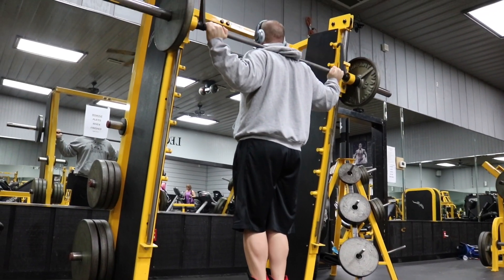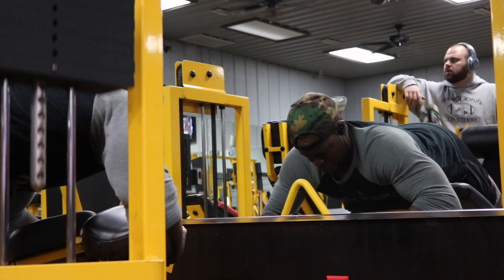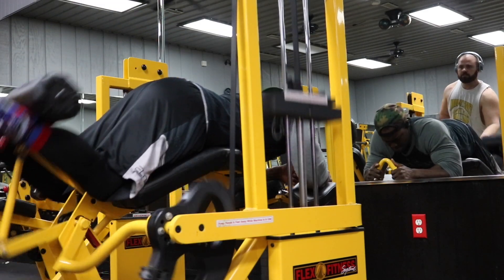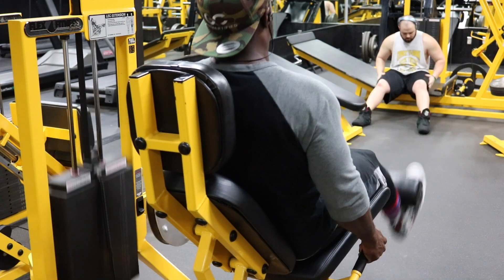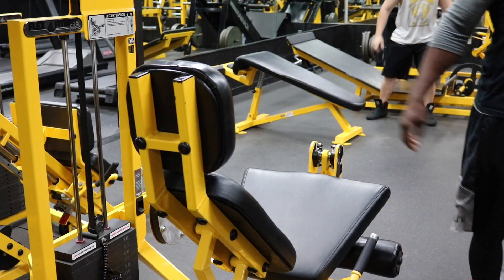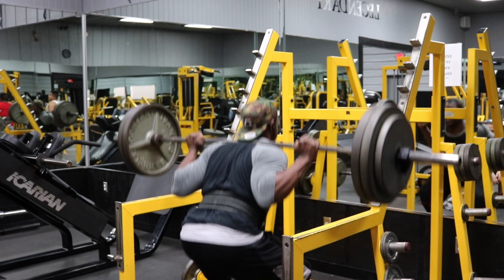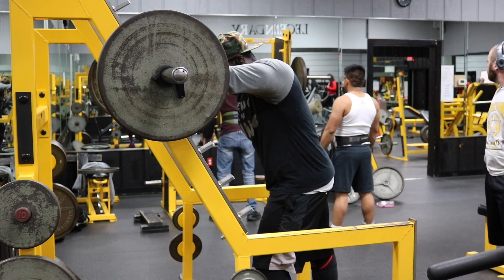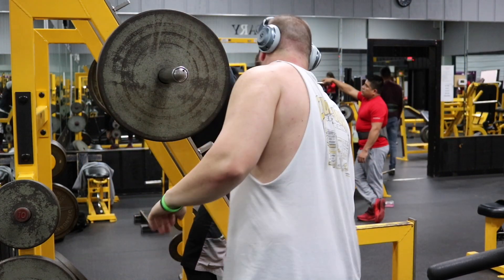Best Leg Pump EVER!!! Complete Leg Workout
1) Smith Machine Calf Raise 4-6 sets x 20-25 reps (Go heavy as possible and if you can’t complete all the reps continuously, rest a few seconds between reps until you reach all the reps. Rest 2 minutes)(Don’t leave this exercise until your calves are 150% pumped!!!)
2) Lying Leg Curls 4 sets x 10-12 reps & 3rd set is a drop sets x failure & 4th set is a double drop set x failure!!!. Rest 2 minutes after every set) (don’t leave this machine until your hamstrings feel like they’re going to explode or cramp up)
3) Leg Extensions 4 sets x 10-15 reps & 3rd set is a drop set x failure & 4th set is a double drop set x failure!!! Rest 2 minutes after every set) (don’t leave this machine until your quads feel like they’re going to explode or cramp up)
4) Barbell Squats 5 sets x 8 reps and 5th set is a double drop set x failure!!! (Rest 3 minutes after every set and save nothing. Go all out!!!)(I did 275,295,315,335,315,225,135lbs)